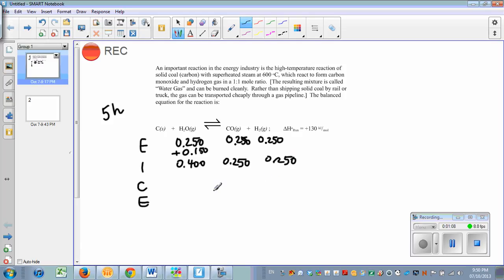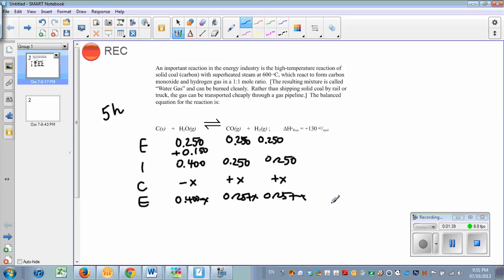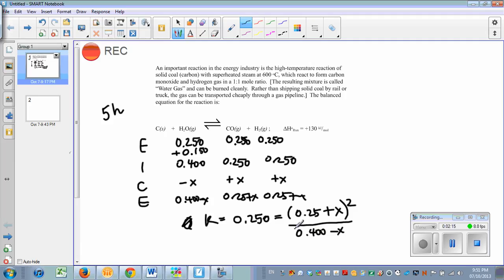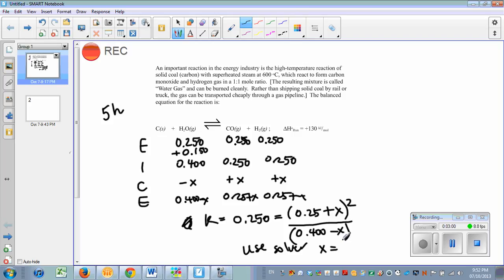107 Help with 5h